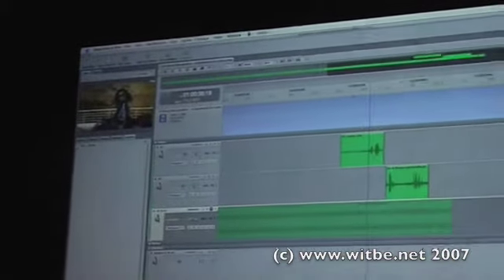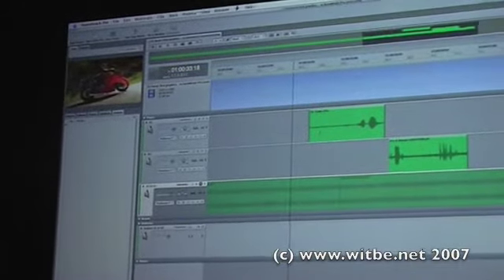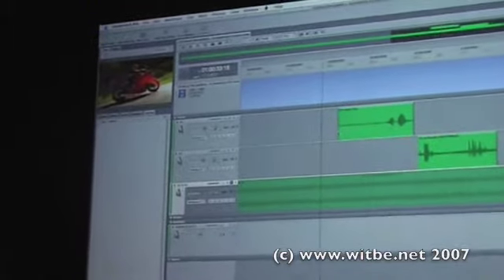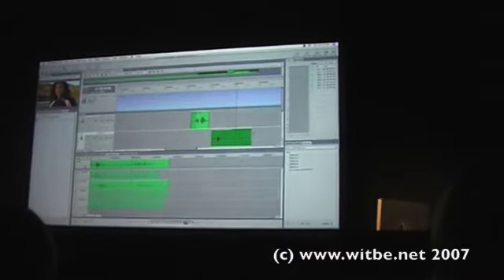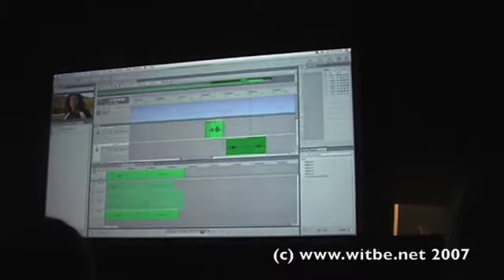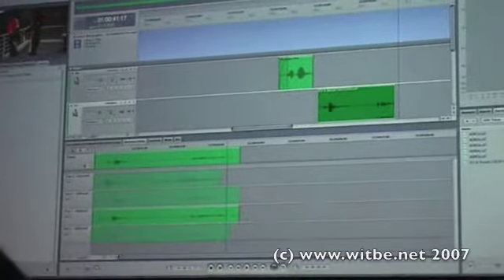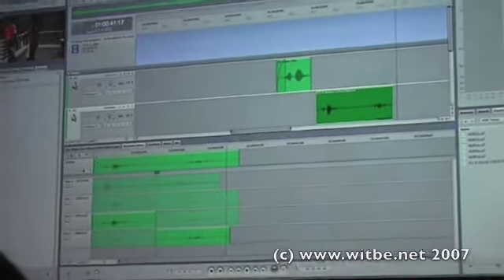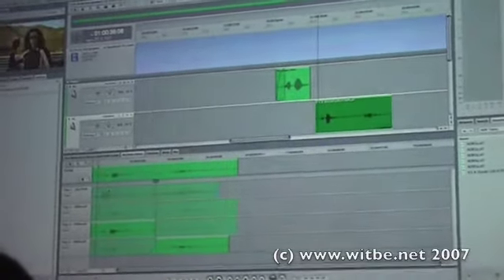IBC 2007, le stand Apple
Mon film génial